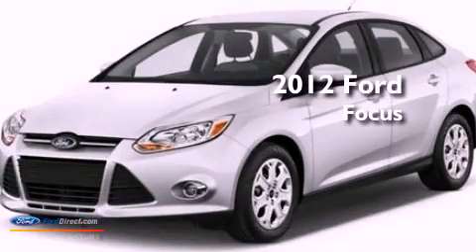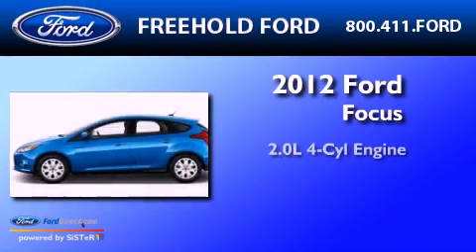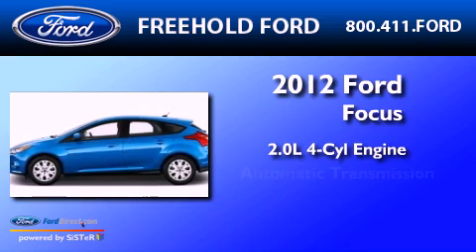2012 Ford Focus Freehold NJ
Year : 2012
 Make : Ford
 Model : Focus
 Engine : 2.0L I4 16V GDI DOHC FLEXIBLE FUEL
 Trans . : 6-SPEED AUTOMATIC
 Exterior : INGOT SILVER METALLIC
 Miles : 5